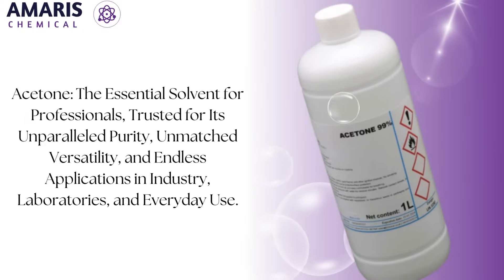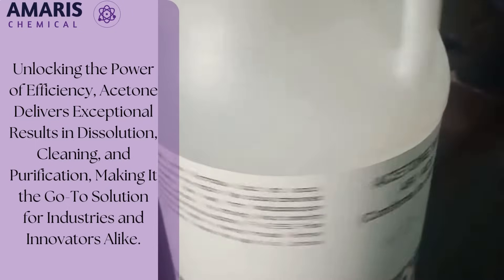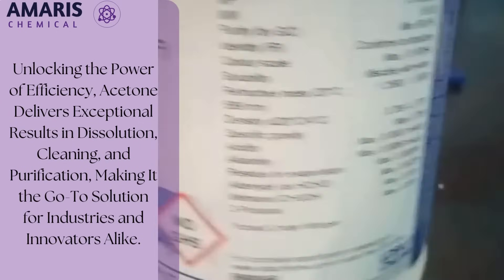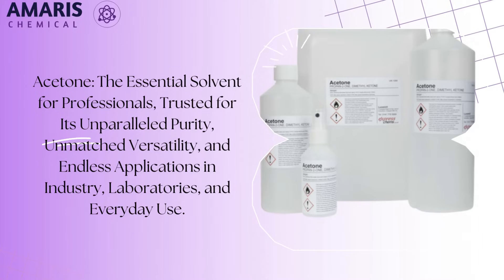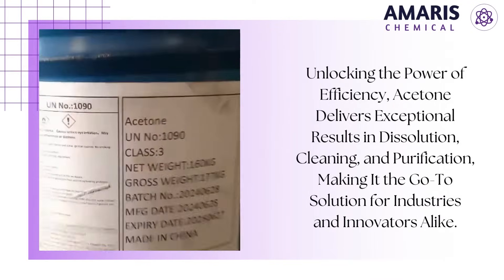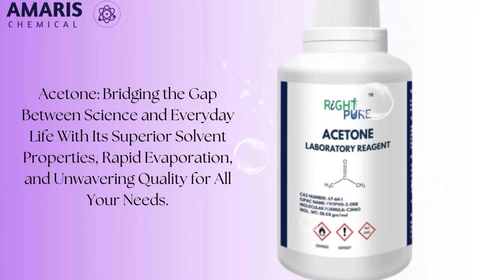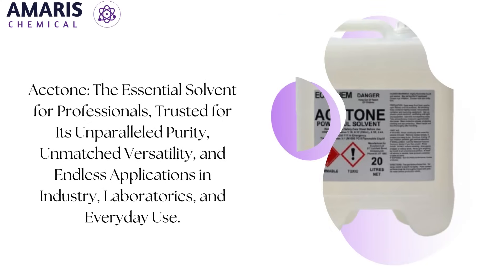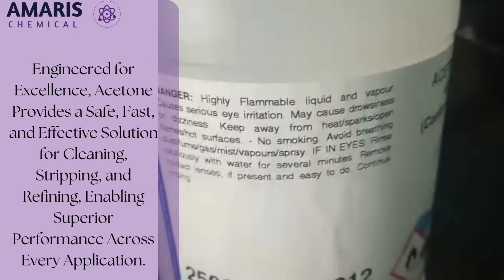Acetone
Discover the Power of Acetone!

In this video, we dive into the world of acetone, one of the most versatile and widely used solvents in the chemical industry. Learn about its key properties, applications, and why it's a go-to solution for cleaning, degreasing, and manufacturing. From laboratory glassware to industrial-scale processes, acetone proves its worth in countless ways.

Whether you're a student, a professional chemist, or simply curious about the science behind everyday materials, this video is packed with insights about acetone's role in industries like cosmetics, pharmaceuticals, plastics, and more. Don’t miss this comprehensive guide!